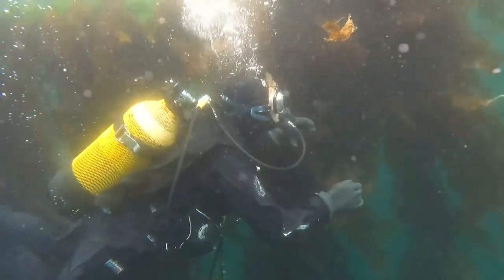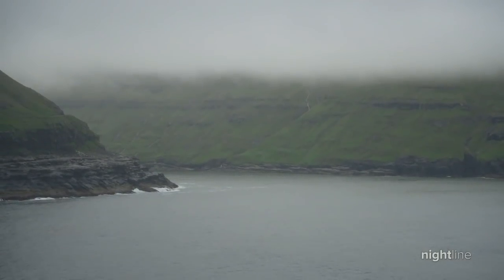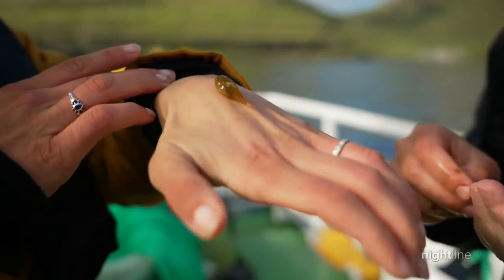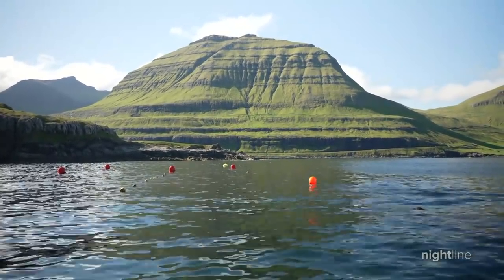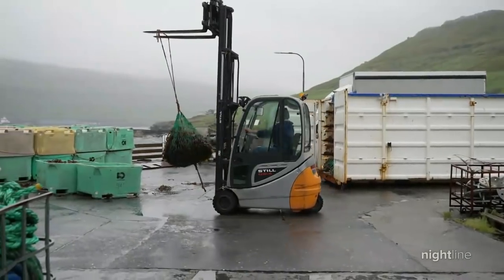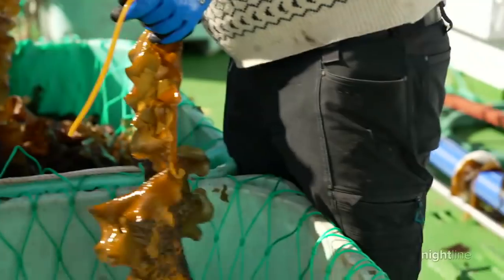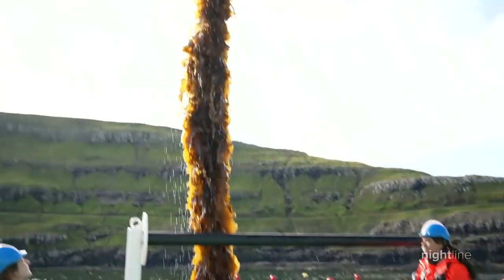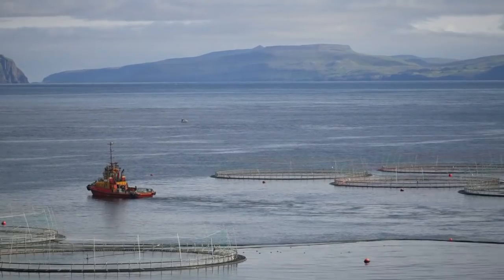Faroe Islands farmers use seaweed as an underwater solution to combat climate change | Nightline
Seaweed farms are known as carbon sinks because they absorb large amounts of greenhouse gases from the air and scientists believe they could be a sustainable solution to the climate crisis.